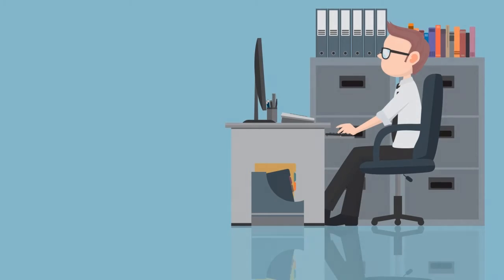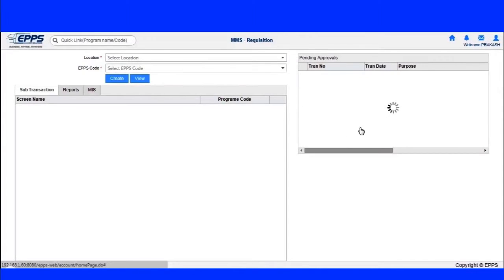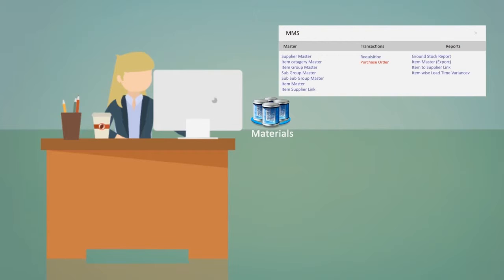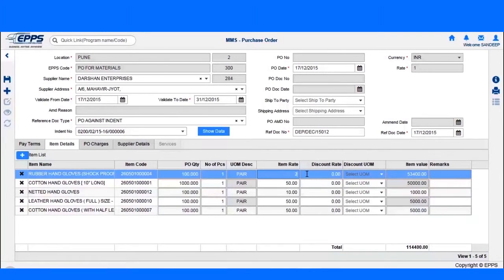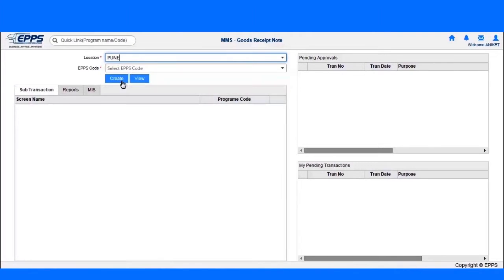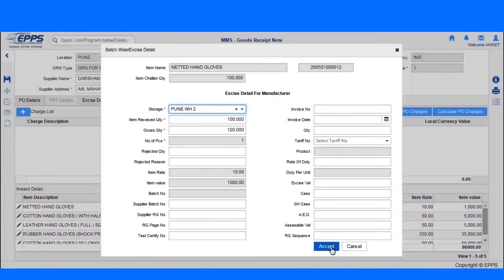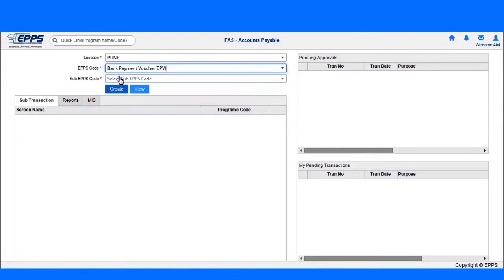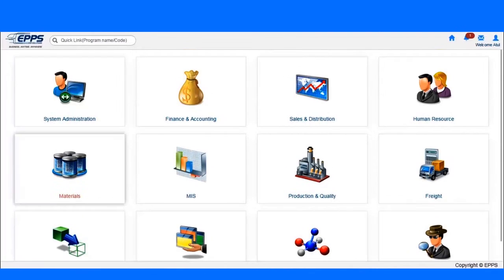EPPS - Procure To Pay